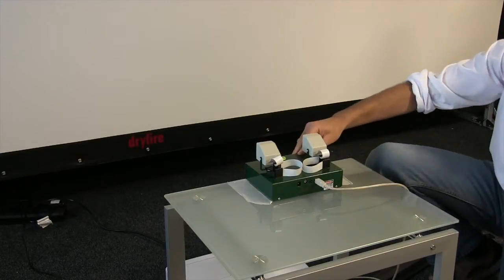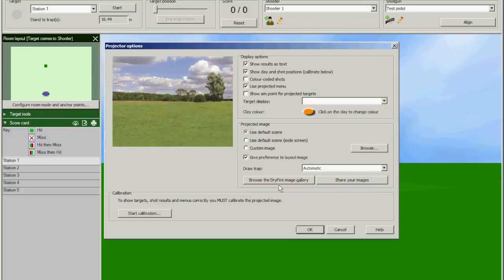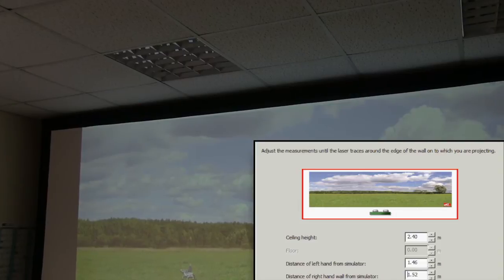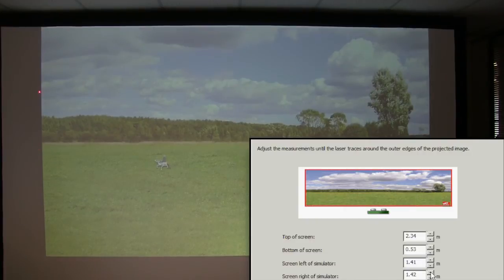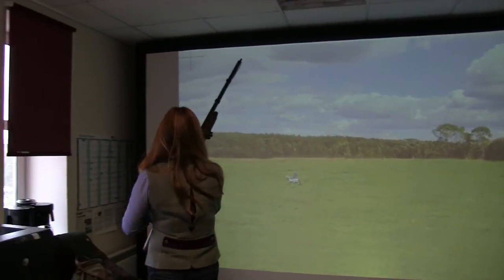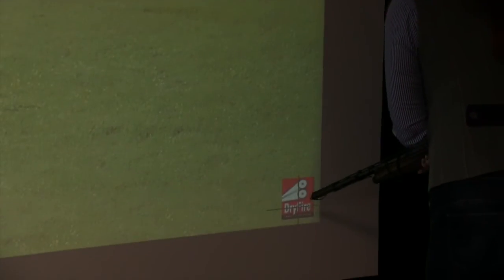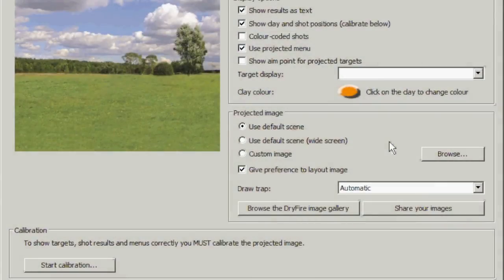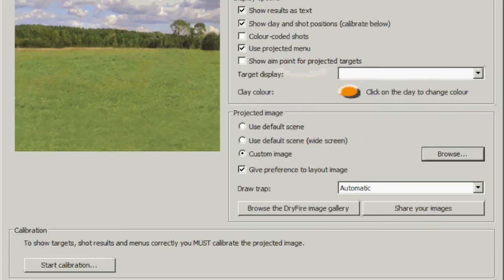DryFire Projection - How to Setup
DryFire Projection Add on is available to add to any V4 basic DryFire system.  It is included in the DryFire Pro, Pro Game and Ultimate Packs.  Projection add on requires a projector to be connected to the DryFire PC or laptop.